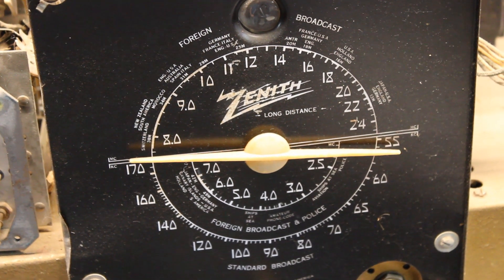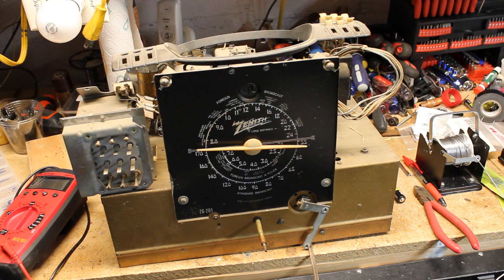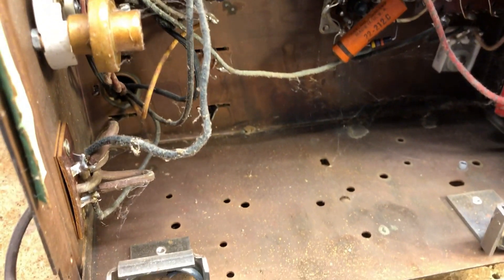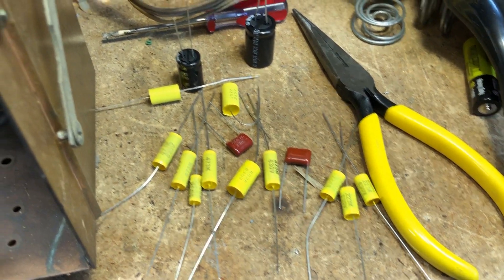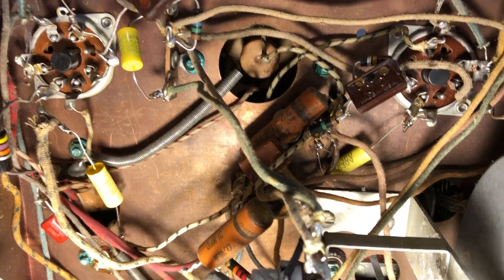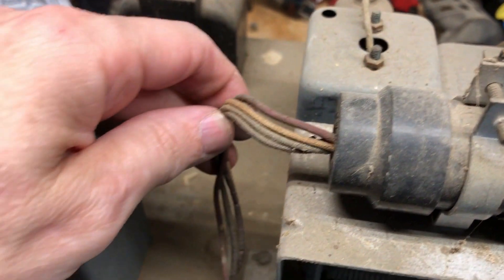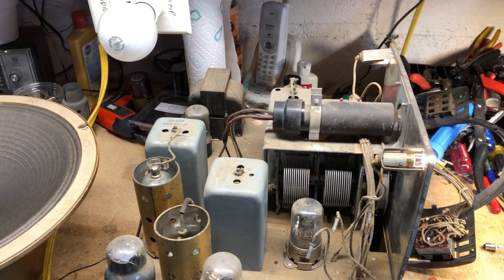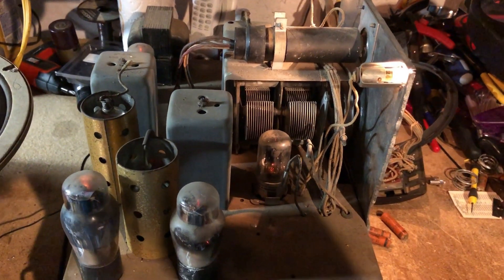Old Radio Shop EP3 Repairing Zenith 8-S-359 pt 1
Zenith 8-s-359 1939 console repair. Today we change the old capacitors and test.
This set came from a yard sale for $5. It will have lots of cabinet work. But first we concentrate on getting the electronics going. It does have a 6X5 tube which was prone to short and take out your power transformer.